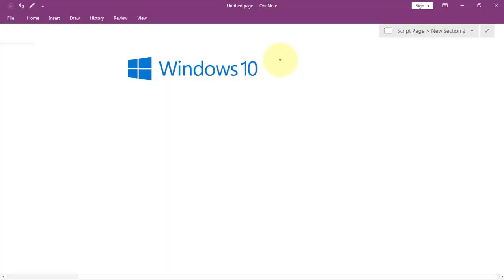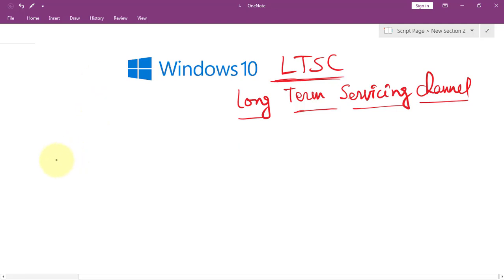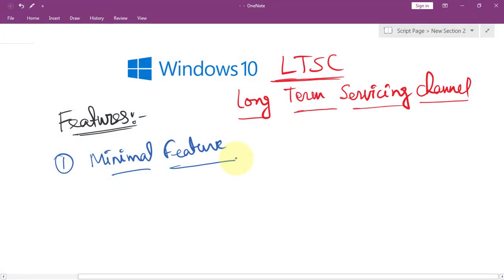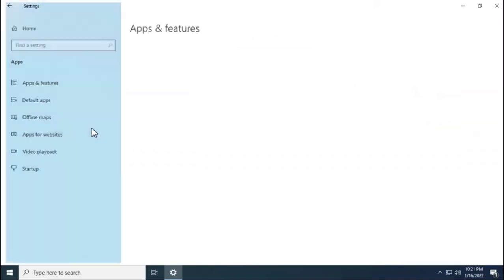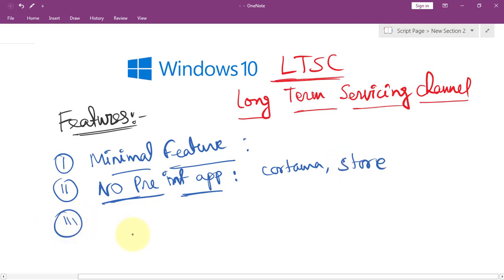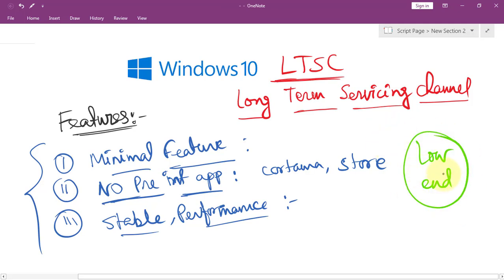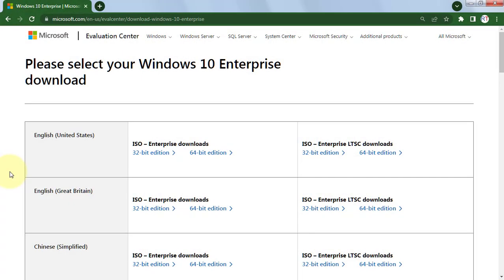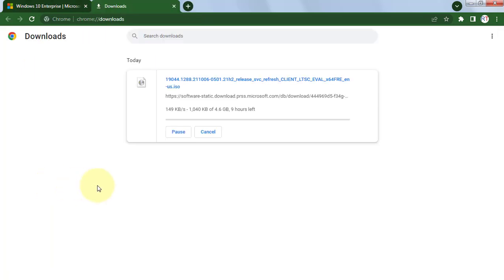Windows 10 LTSC Version Review | Super Lite Windows 10 Version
Windows 10 LTSC is a streamlined, stable version ideal for enterprise use, removing features like Cortana and the Microsoft Store. It offers a light, efficient Windows experience with minimal updates and reduced system bloat.

📝 Timestamps:
0:00 - Intro window 10 LTSC
0:18 - features
1:28 - download windows 10 LTSC
1:46 - Conclusion